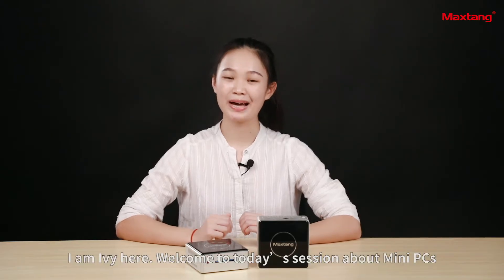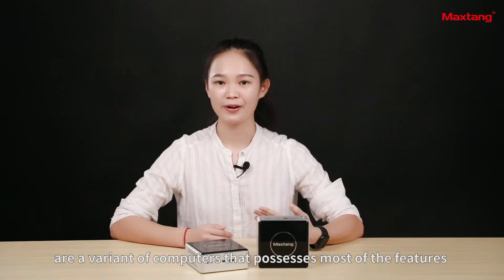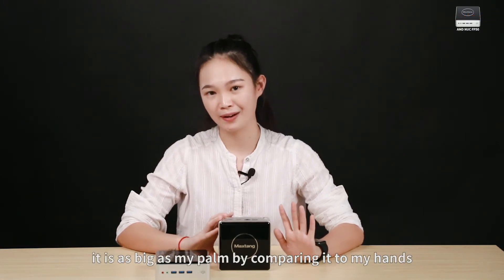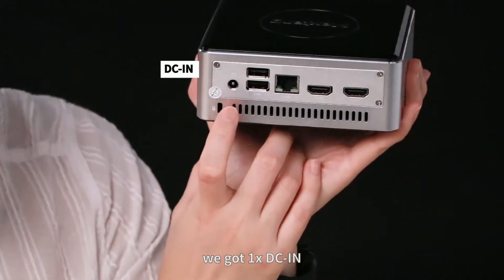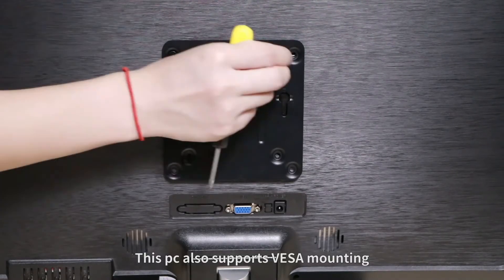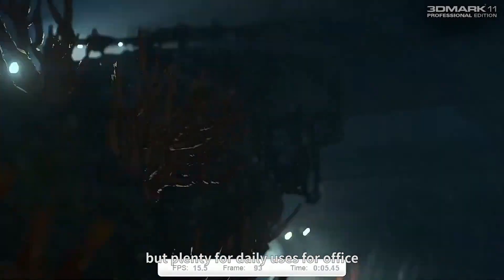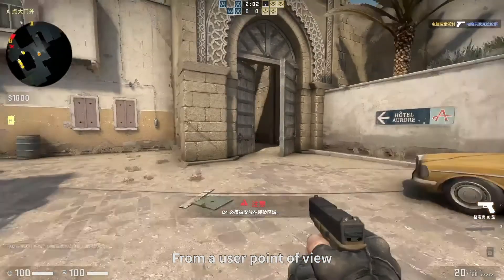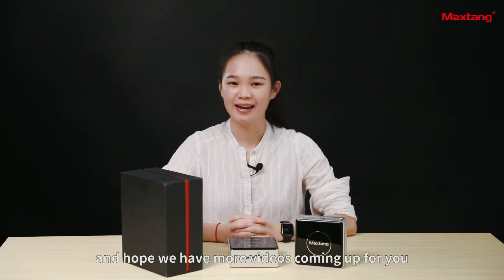AMD Ryzen gaming NUC-Maxtang MTN-FP50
Palm size AMD Ryzen gaming NUC-Maxtang MTN-FP50
Part I: Exterior overview
Part II: I/O Interfaces
Part III: Set up for Display
Part IV: Software Testing